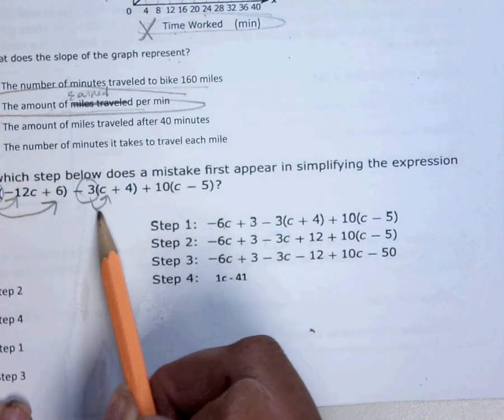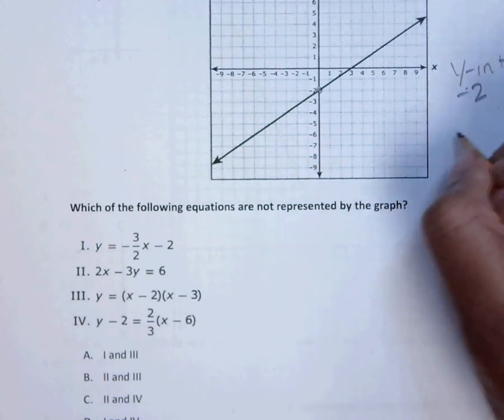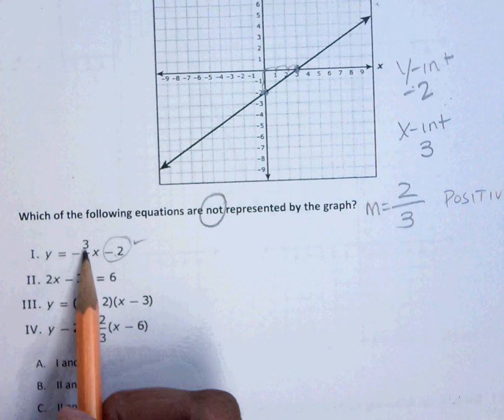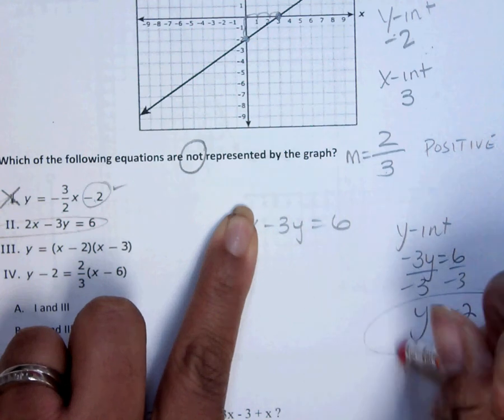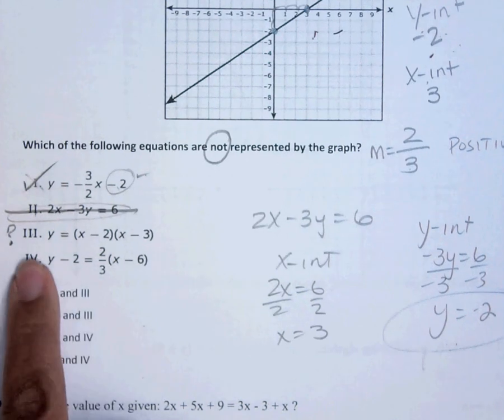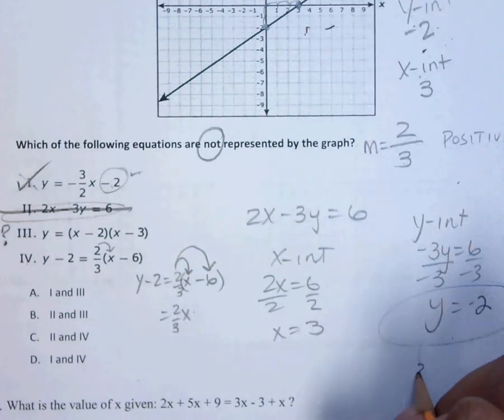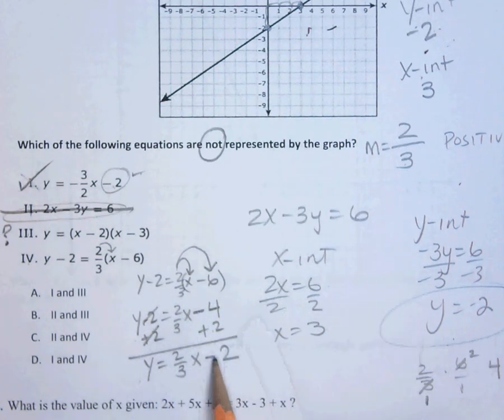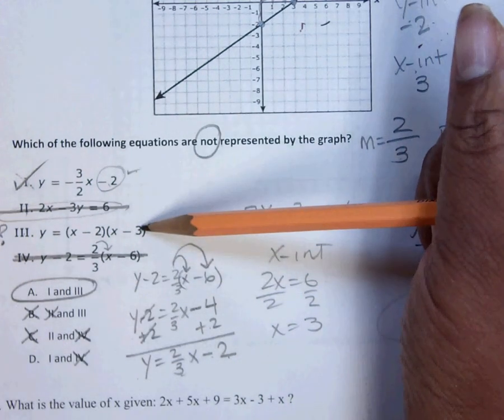Video 28 - Final Exam Review problem 7 and 8